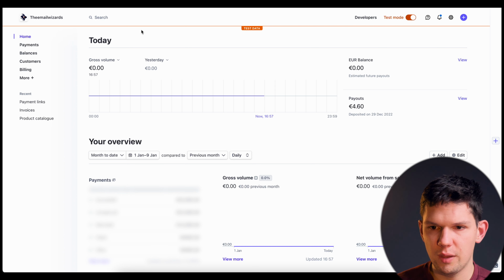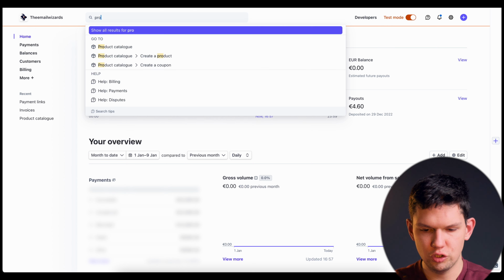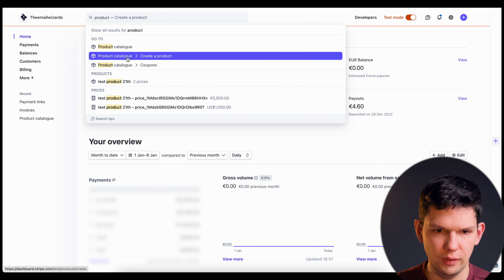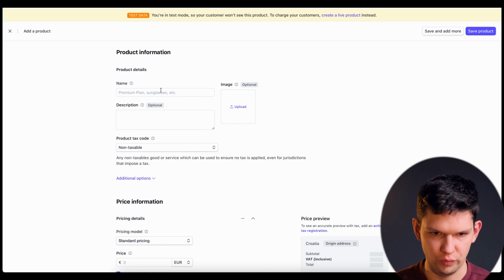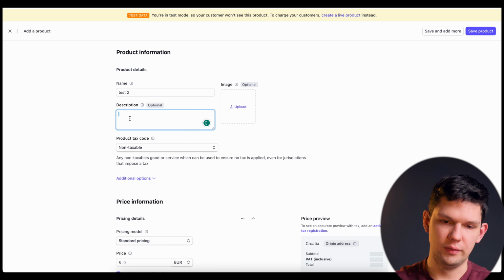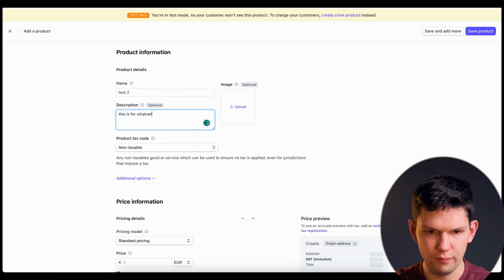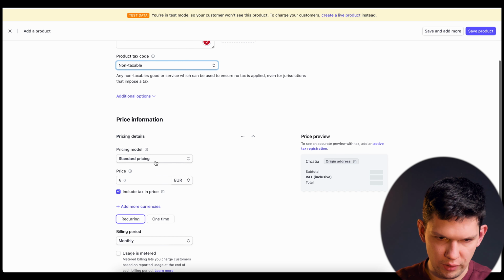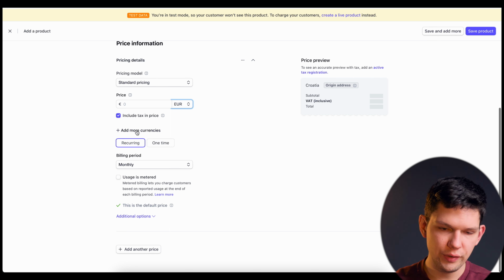How To Create Product On Stripe - Full Guide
Learn exactly How To Create Product On Stripe - Full Guide